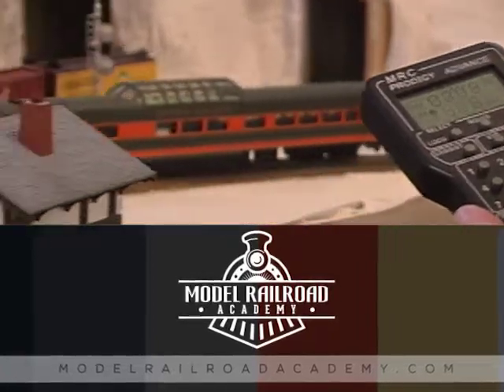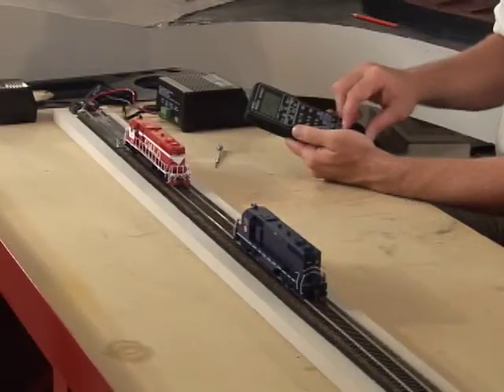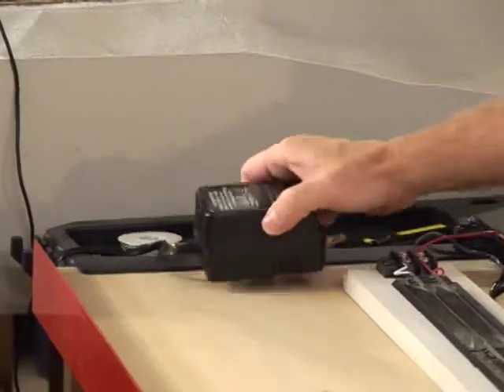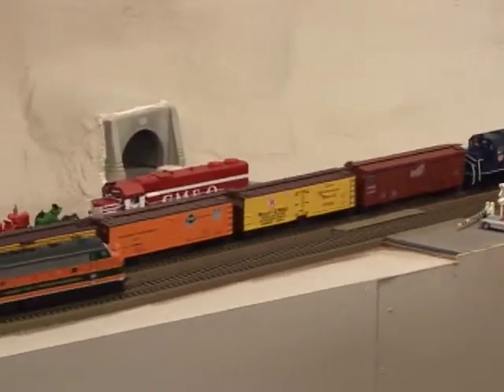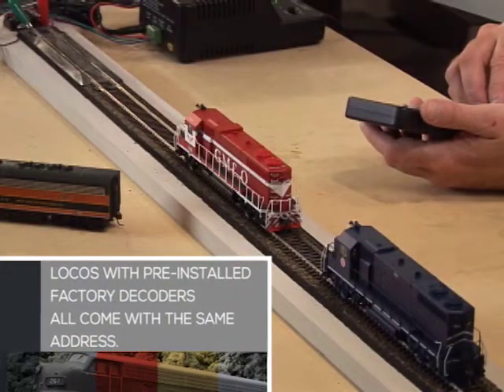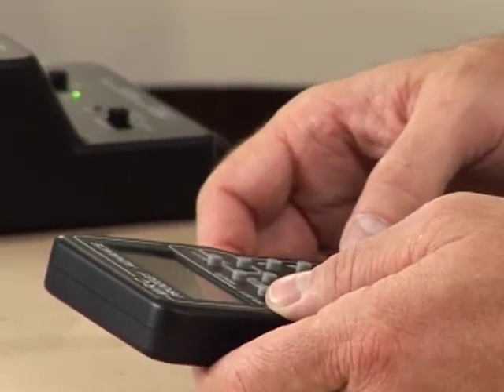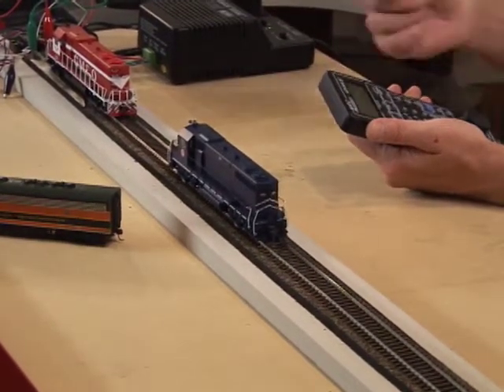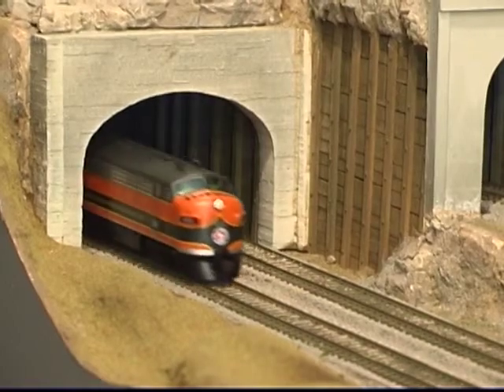Model Railroading Introduction to Digital Command Control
Join the MRA community to access a huge library of model railroad instructional videos

There’s probably no single advancement in running model railroad locomotives in the last half-century more significant than Digital Command Control, or DCC. It simply has revolutionized the way we run and control not only trains but signals, turnouts and many other functions – all from a hand control throttle known as a cab. Veteran modeler Tom Lund provides an introductory look at the simplicity of the DCC system.

Looking for more model railroad instruction?